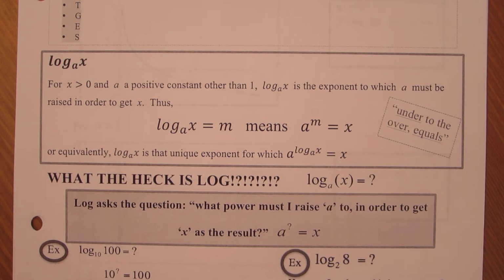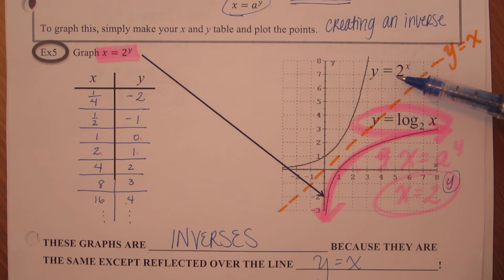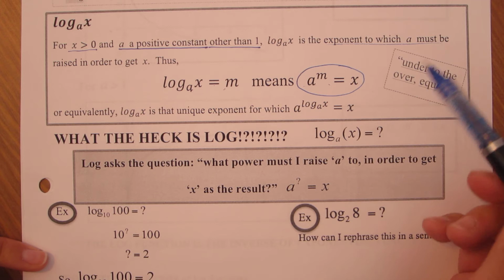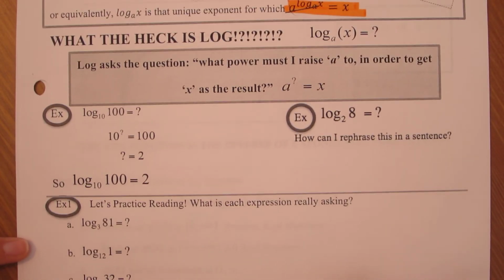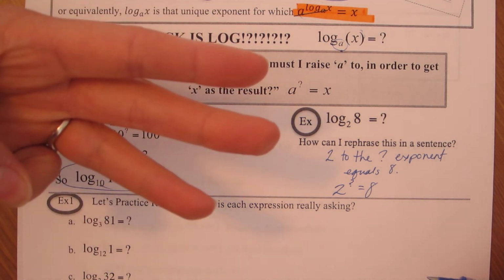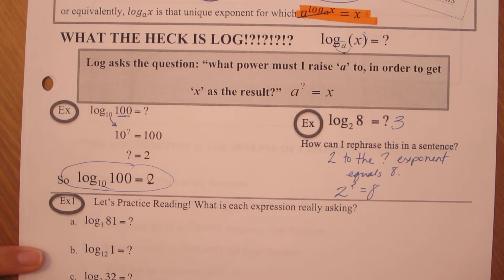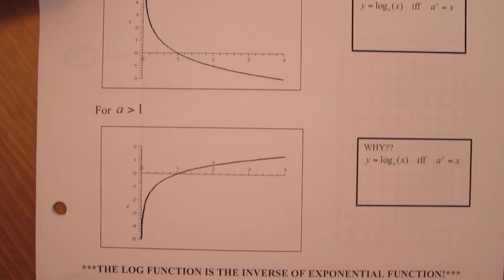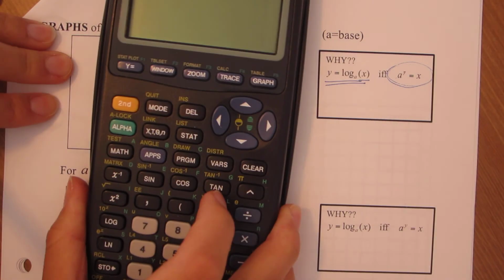9.3 PART 1